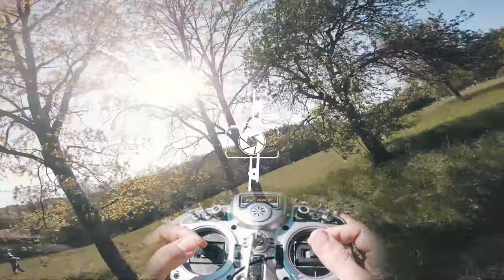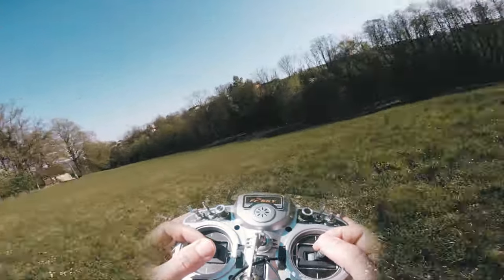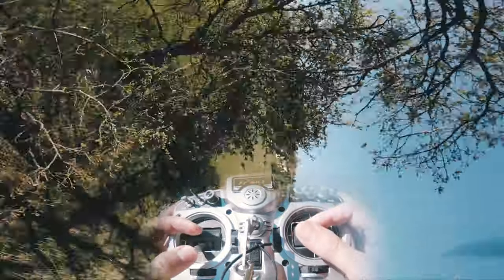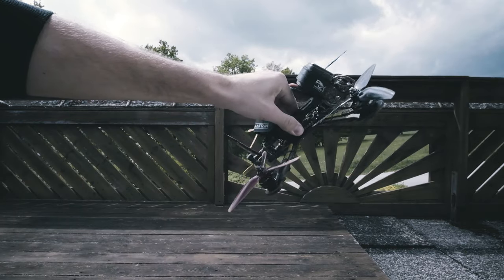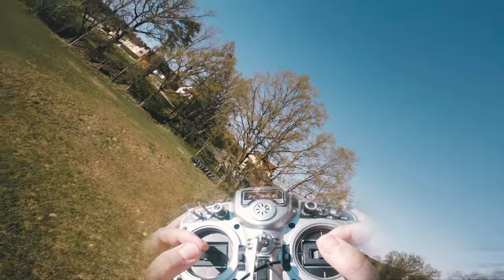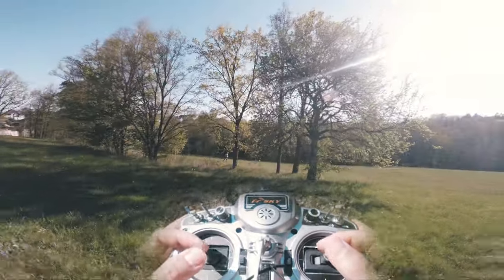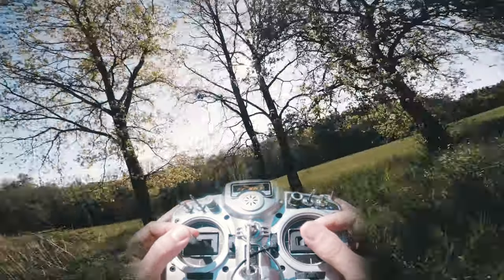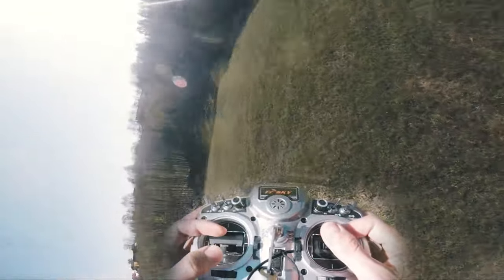How to fly Juicy "YAW / Backward" Part 3 - FPV Tutorial series Juicy Masterclass by YDKM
I'm getting asked a lot how I learned this rewind trick or if I got some tips to achieve this Juicy style, I started flying about one year ago and there were no tutorials about how to fly juicy and even now there are only tutorials how you can do a juicy flick and some other tricks but that's not how you progress a juicy style, so I thought its time to reveal the steps how I developed my juicy style to make it easier for you, for every step I will make one video. This is the third part and it's about using YAW and flying Backward!

My 2400KV Freestyle Build:

Frame:
Armattan Marmotte

ESC & FC combo: (Holybro Kakute F4 V2 FC/ Tekko32 35A 4In1)

Motor: (4x T-Motor F40 III)

FPV Cam: Runcam Micro Swift 3 v2

VTX: (AKK X2-ultimate International SMA)

VTX Antenna :

Frsky Receiver:  (Frsky XM+ Micro)

This is my 2700kv Freestyle build:

Frame: Armattan Marmotte
FC and ESC
Cam: RunCam Swift Mini 2 - JohnnyFPV Edition
Receiver: Tbs Crossfire Nano RX
VTX Antenna

Freestyle Props:

Best Lipo:

Good Cheap Lipo/Gut und Günstig:

M3 Screws 4-20mm/M3 Schrauben 4-20mm:

Muttern und Standoff Schrauben die du brauchen wirst 4€:

Antivibration for FC:

Tools/Werkzeug zum Drohnen Bauen 7€ verwende ich selber:

These links are affiliate links if you buy this item I will get a little % of this and you don't have to pay more for it so if you want to support me... :*